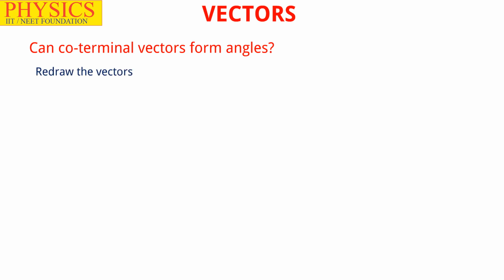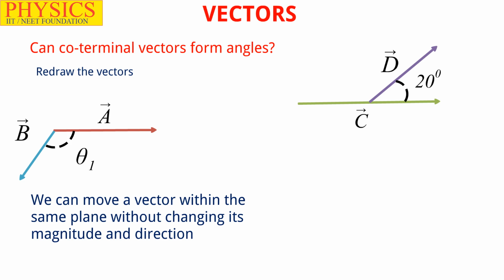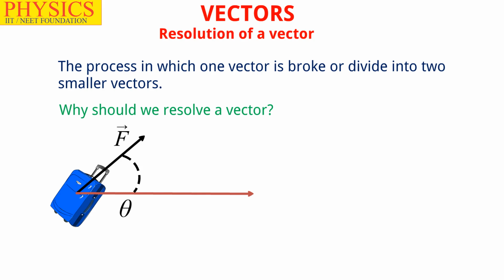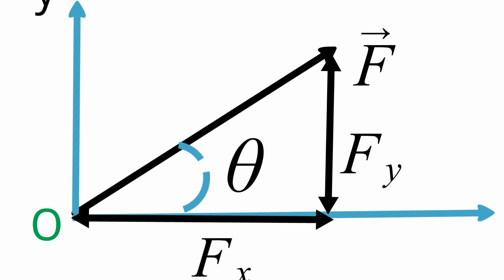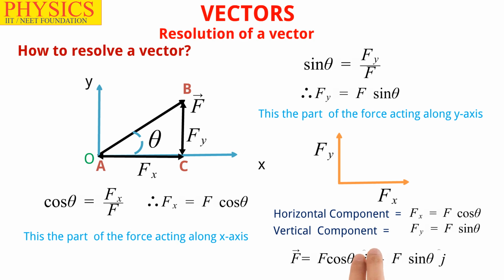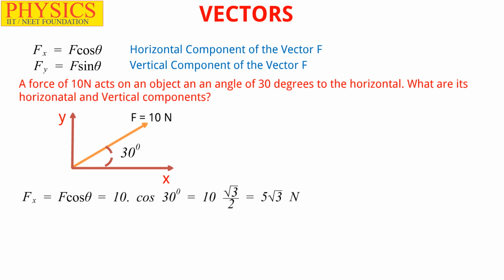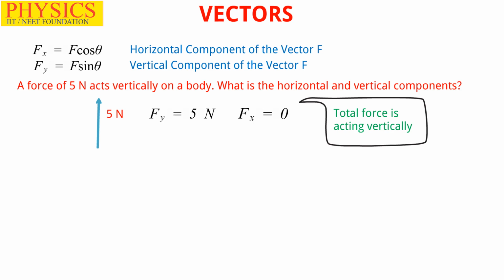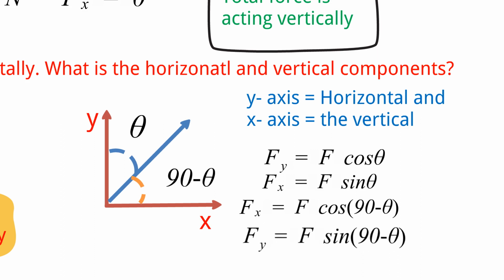Vectors-4 || Physics Teacher (Suitable for class 7 and above)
Physics Teacher
In this video we learn  Resolution of vector